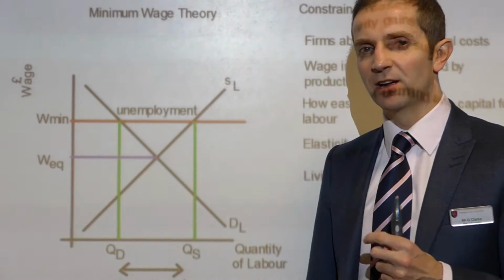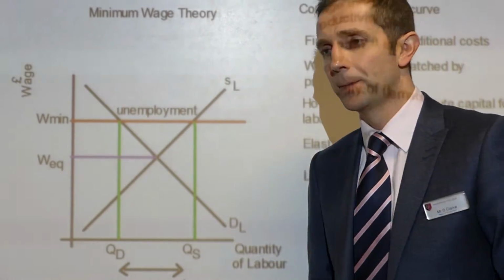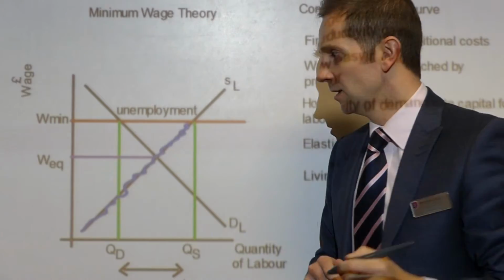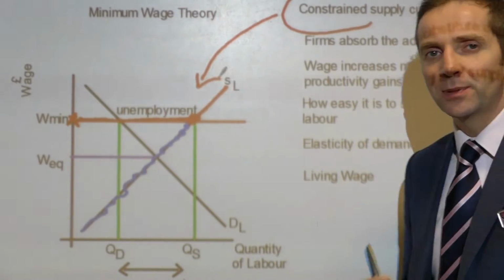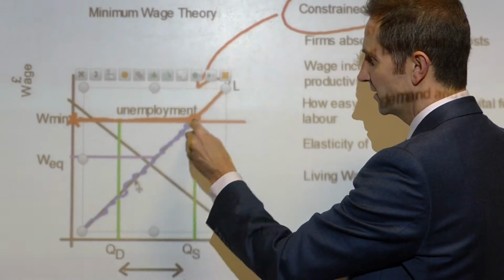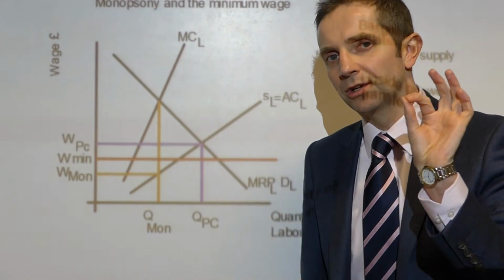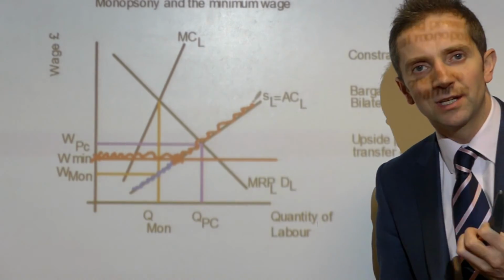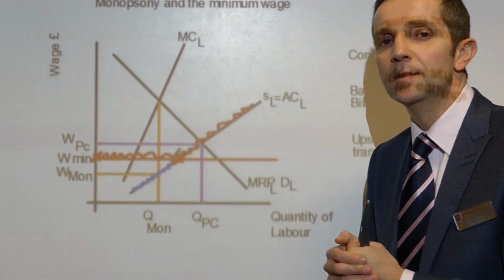Monopsony and the minimum wage